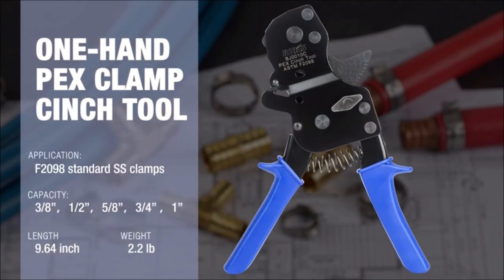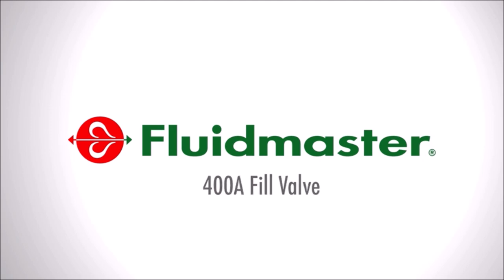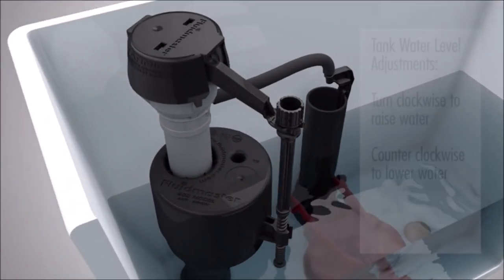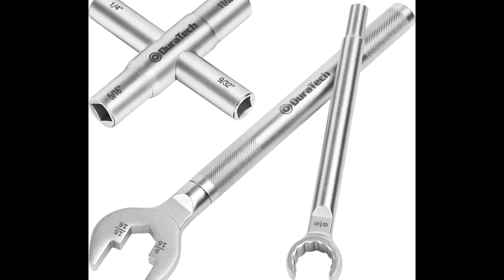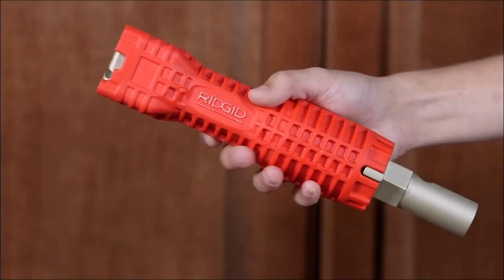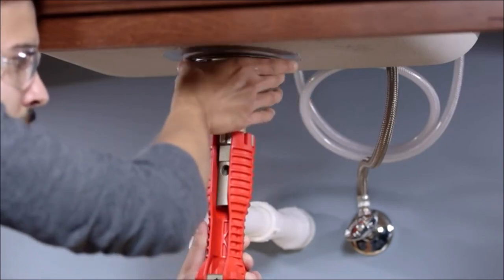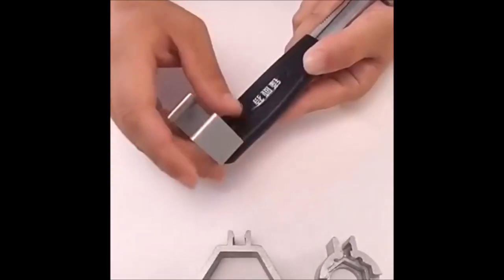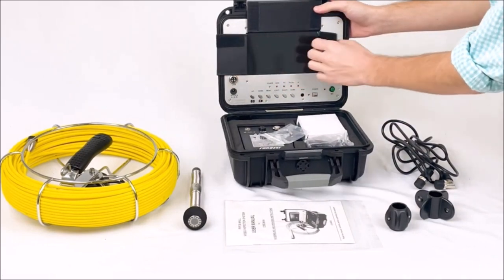10 BEST PLUMBING TOOLS EVERY PLUMBER NEEDS IN THEIR TOOLSBOX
10 BEST PLUMBING TOOLS EVERY PLUMBER NEEDS IN THEIR TOOLSBOX..

1. IWISS ® Rachet PEX Pipe Cinch Tools for Stainless Steel Clamps meet ASTM 2098 clamping 3/8, 1/2, 3/4, 5/8,1-inch Pipe Tubing

2. Fluidmaster 400CR Universal Toilet Fill Flapper Repair Kit for 2-Inch Flush Valves

3. FlexiSnake Drain Weasel Sink Snake Cleaner - 18 inch - Drain Hair Clog Remover Tool with Rotating Handle & 5 Wand Refills - Thin, Flexible, Easy to Use on Most Drains & Grates

4. DURATECH 3-in-1 Plumber wrench & 4 Way Sillcock Key, 2-Pack, for Valve, Faucet nuts, and Spigots

5. RIDGID 57003 EZ Change Plumbing Wrench Faucet Installation and Removal Tool

6. 2022 New Universal Adjustable Double-ended Wrench, Multi-purpose Sink Wrench, Round with Tooth Wrench, Large Opening Crescent Wrench Set, Hand Tools for Plumbing Repair, Home Accessories Repair

7. Olive Puller Not Damage The Pipe Olive Remover Plumbing Tools Abrasion & Corrosion-Resistant Copper Pipe Fittings Suitable for Brass Pipes with Diameters of 1/2 Inch & 3/4 Inches Ferrule Removal Tool

8. Forbest Sewer Camera IP68 Waterproof Lens with Lights | 130ft Long Durable Fiberglass Cable | Drain Borescope Inspection Camera | 7" LCD Screen with Recording (with Battery & 512Hz Sonde Transmitter)

9. IWISS® F1807 Copper Ring Crimping Tool Kit for 3/8,1/2,3/4,1-inch- Free Removal Tool& Pex Pipe Cutter&Gauge- For All US F1807 Standards

10. KARRYTON 48 Inch Aluminum Pipe Wrench, 8"/200mm Adjustable Jaw Opening Capacity Heavy Duty Straight Handle Plumbing Wrenches,Plumbers Tool for Plumbing,Auto Repair,Construction and Mechanics (48-INCH)